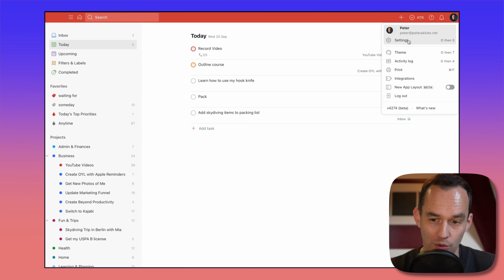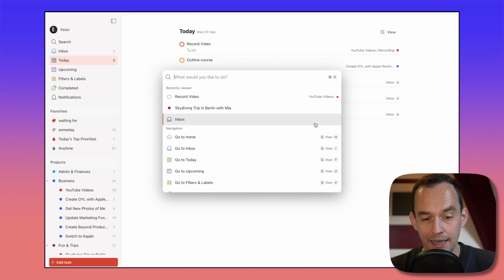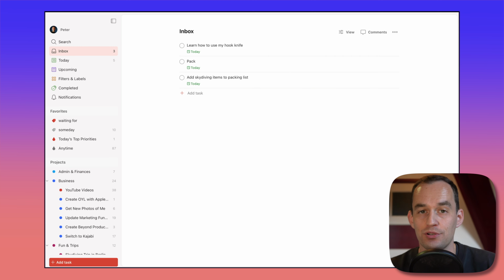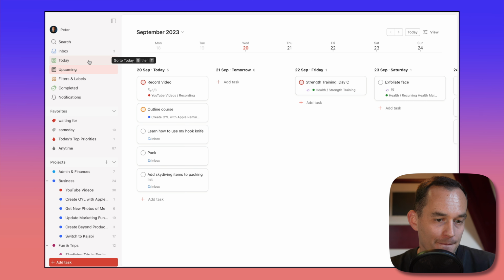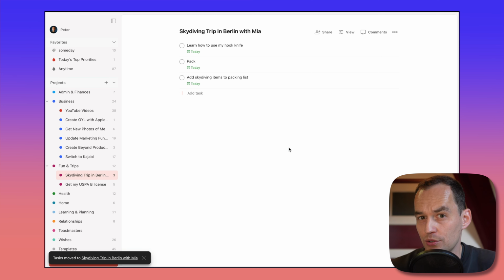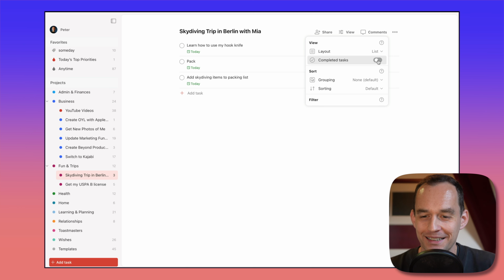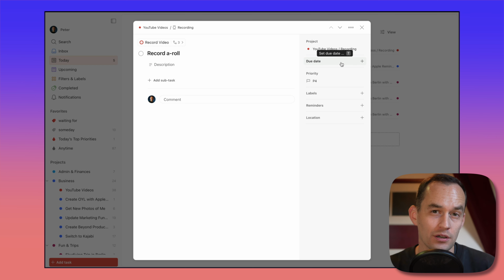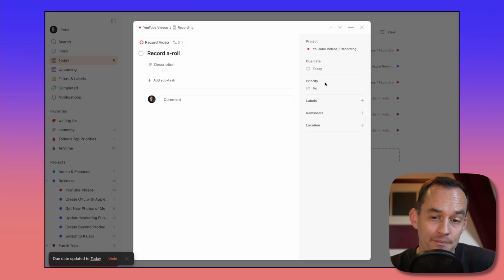Todoist Updates: New Design, Task Duration, & More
Todoist has a new design, a task duration feature, and several quality-of-life improvements. The Doist team is on a roll! Let’s take a look at what’s new.

TIMESTAMPS
00:00 Introduction
00:12 New Design
01:34 Drag & Drop Multiple Tasks
02:03 View Completed Tasks in a Project
02:33 Set a Duration for a Task
06:20 Learn Todoist Workflows

Free Mini-Courses:
Which Task Manager is Right for You?